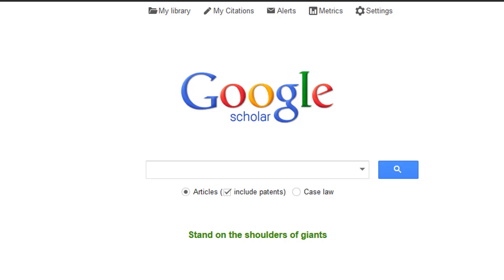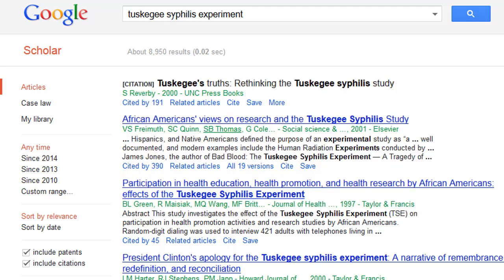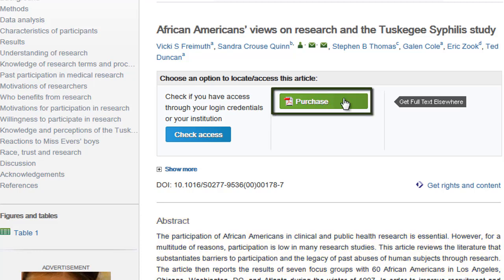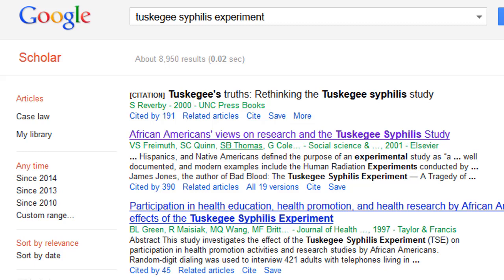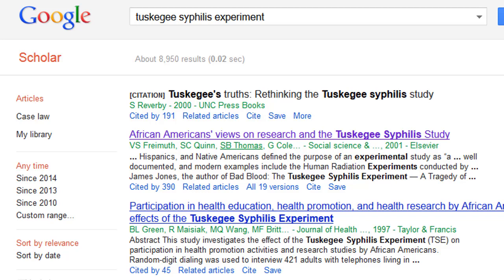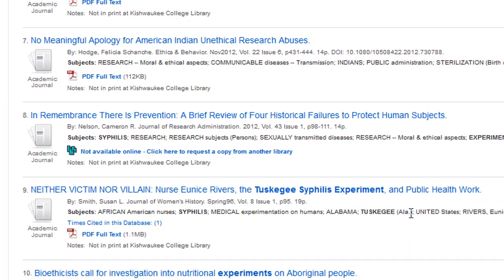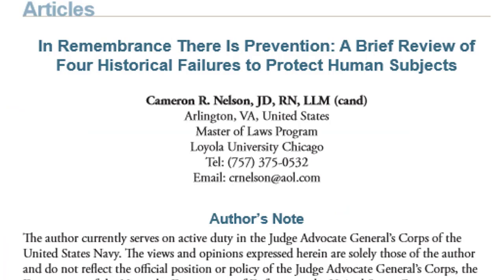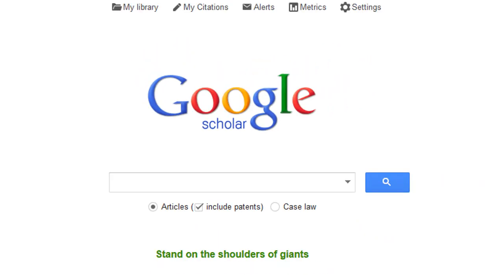Find scholarly articles with Google Scholar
Use Google Scholar to find academic articles posted on the web. Kishwaukee College librarian Tim Lockman shows you how.